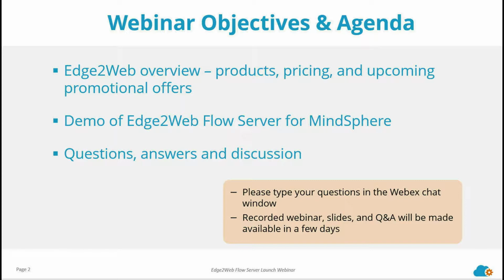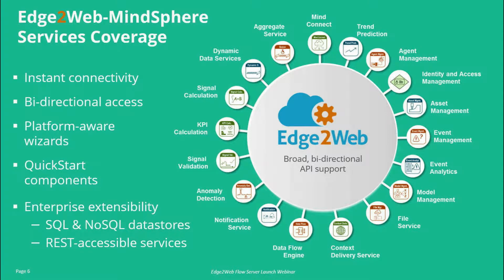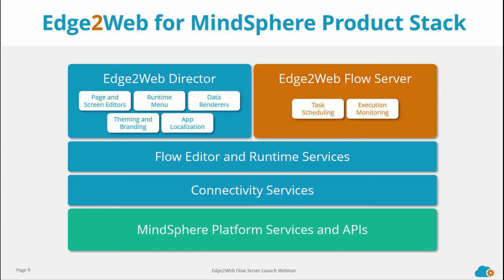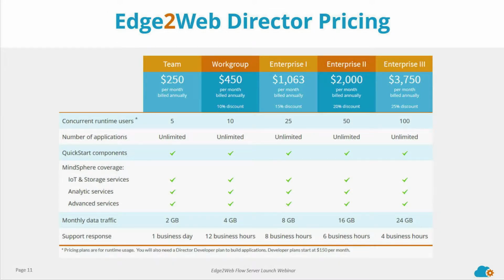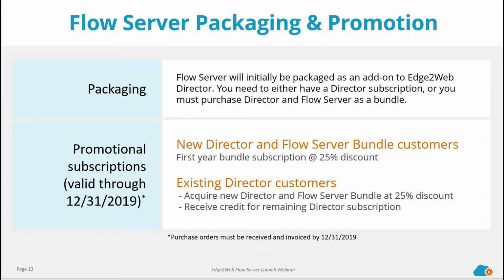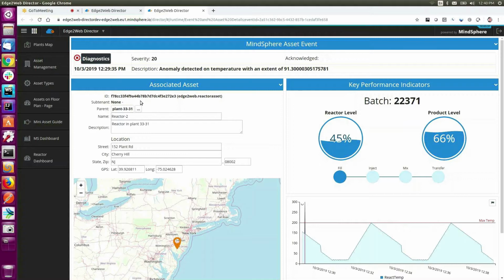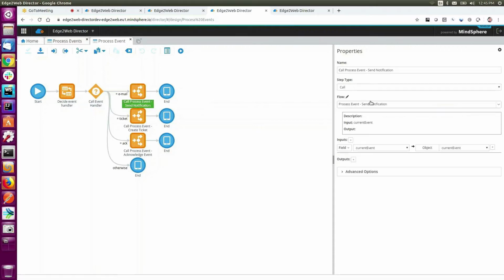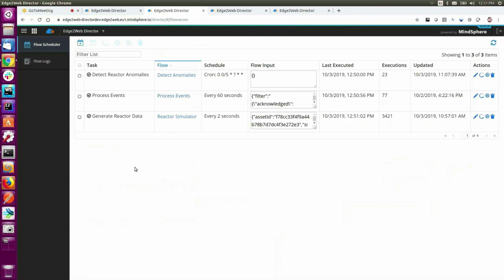Edge2Web Flow Server Launch Webinar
This video is the recorded version of a live webinar event on Oct 1, 2019 hosted by Edge2Web, Inc. entitled Edge2Web Flow Server Product Overview and Demo.